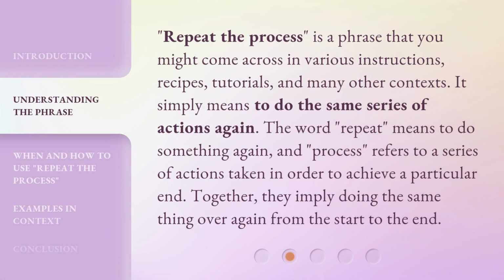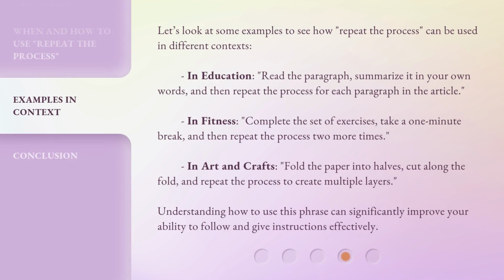Mastering "Repeat the Process": A Step-by-Step Guide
Mastering 'Repeat the Process': A Step-by-Step Guide • Unlock the secrets to mastering the powerful technique of 'Repeat the Process' with this step-by-step guide. Discover how to streamline your workflow and achieve maximum efficiency in any task. Don't miss out on this essential tool for success!

00:00 • Introduction - Mastering "Repeat the Process": A Step-by-Step Guide
00:34 • Understanding the Phrase
01:06 • When and How to Use "Repeat the Process"
01:49 • Examples in Context